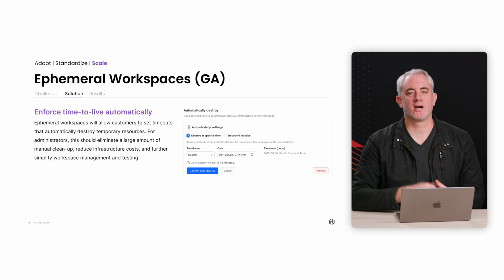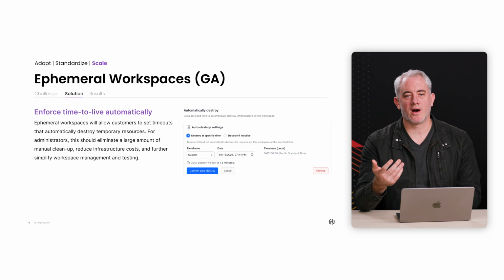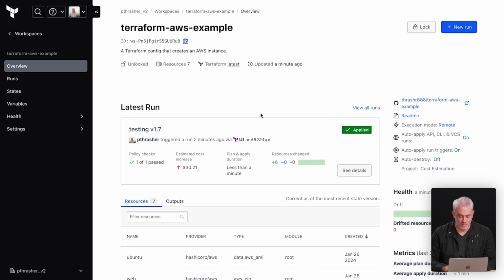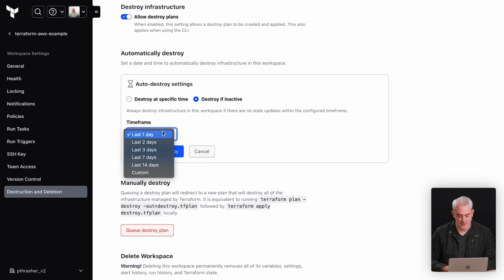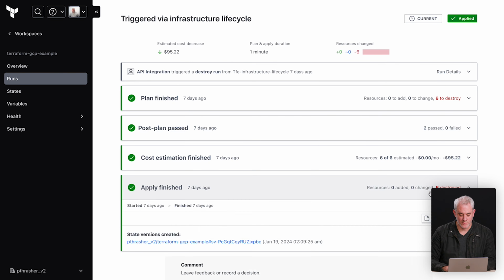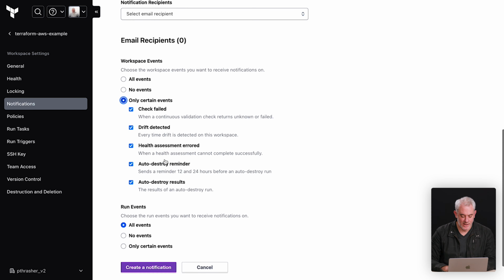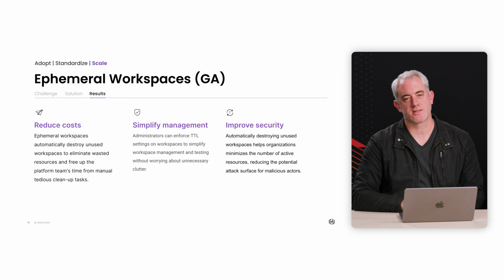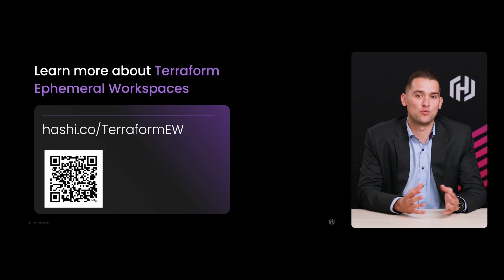Terraform ephemeral workspaces | Manage unused resources to reduce cost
Paul Thrasher and Jordan Schuetz cover the new generally available release of Terraform ephemeral workspaces. Ephemeral workspaces allow customers to set timeouts for automatically destroying non-production resources, eliminating the need for manual clean-up, reducing infrastructure costs and streamlining workspace management.